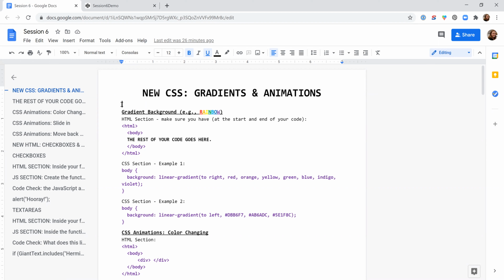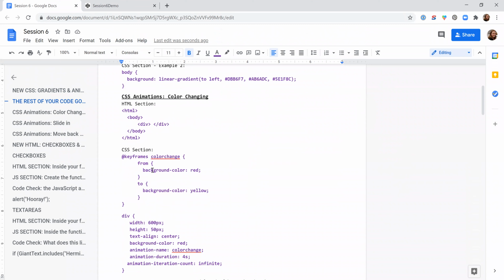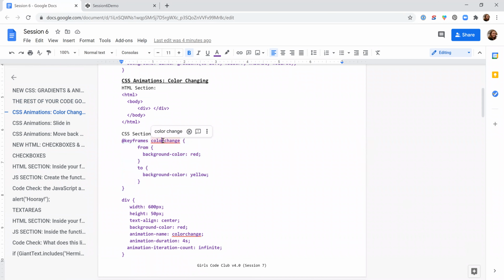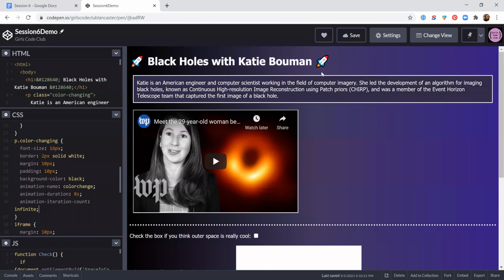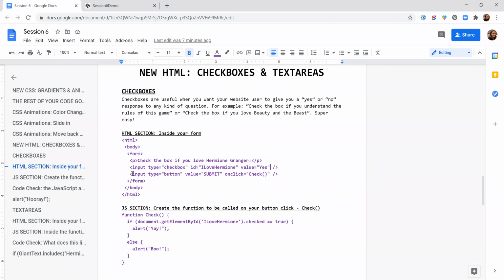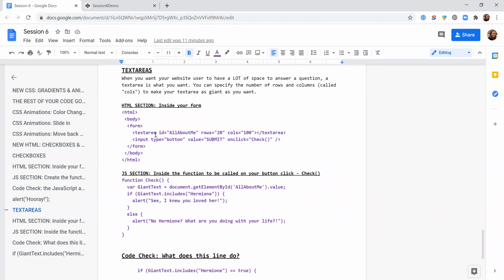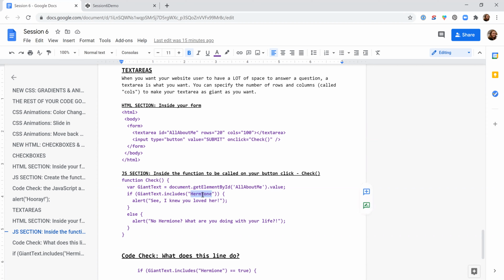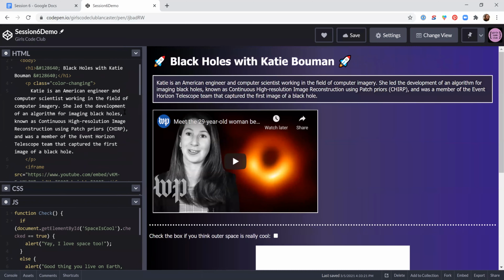Girls Code Club / Session 6 / March